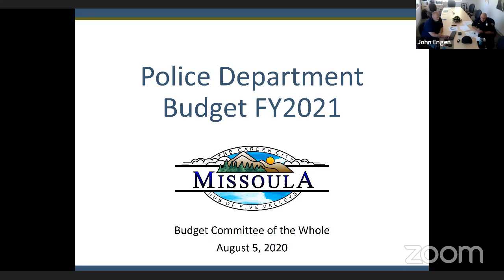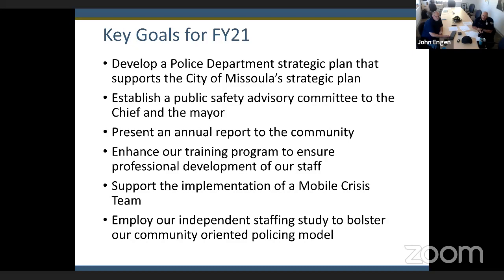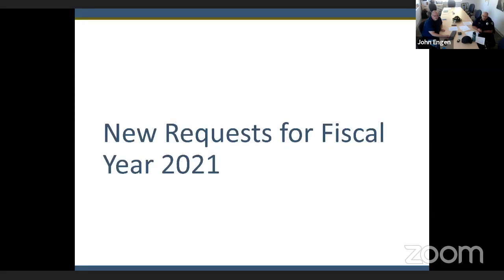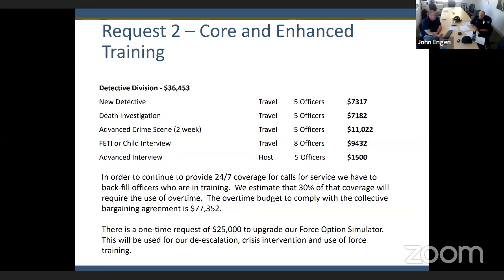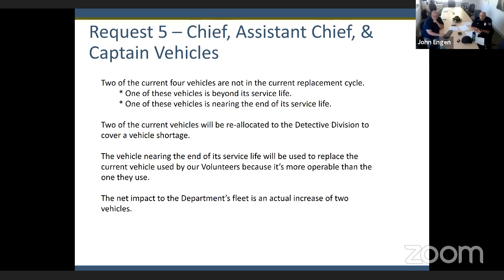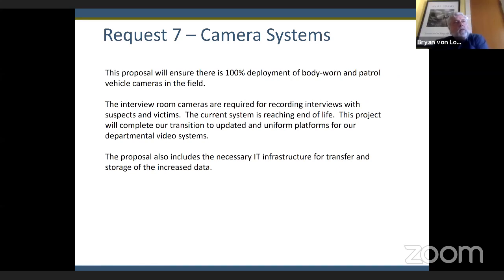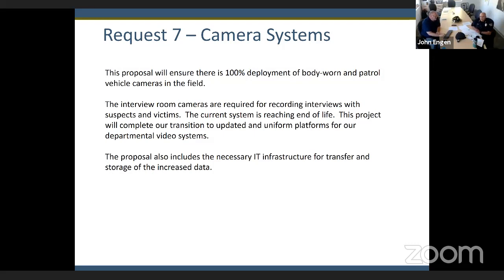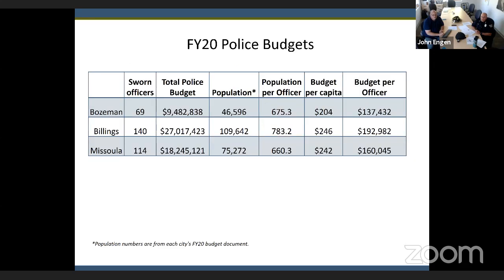Budget Committee of the Whole Meeting 8/5/2020